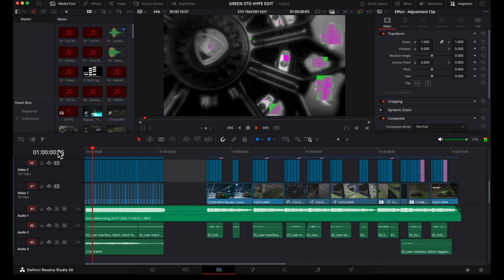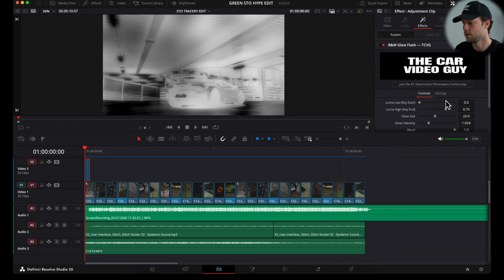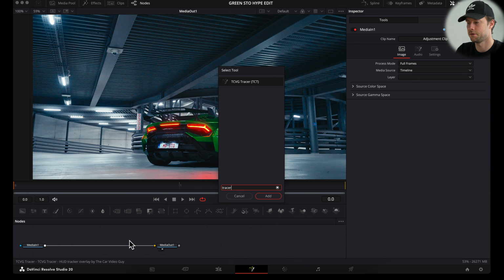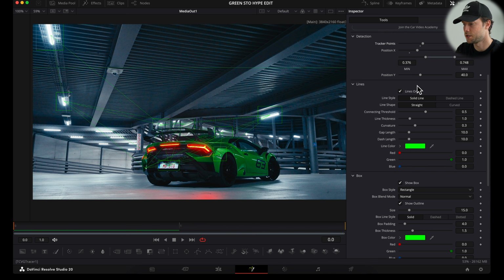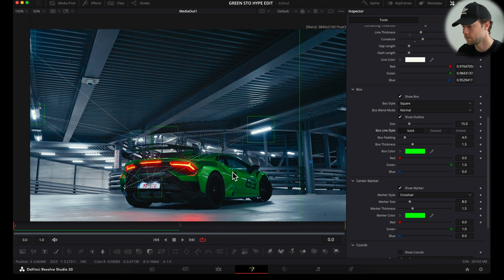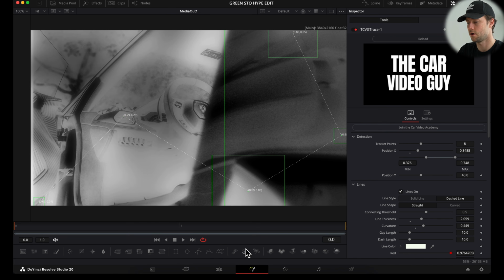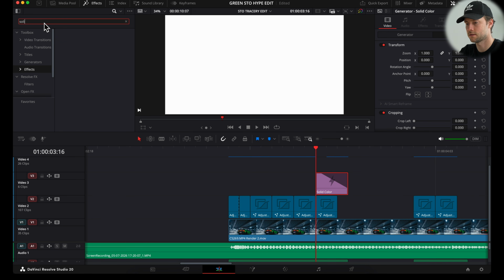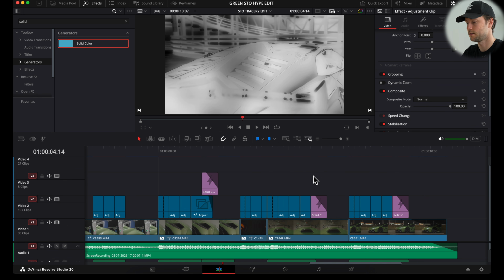The Most EPIC Effect For Davinci Resolve?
Learn how to create the viral Tracery Blop Tracking effect inside Davinci Resolve! This popular and trending effect has been going viral on social media and now you can use it too to become a better editor or filmmaker.

I use an easy to use drag & drop plugin for Davinci Resolve. You can adjust everything to your own liking. Boxes, circles, full or dashed lines... Averything is customizable.

This popular tracery effect is no longer only for After Effects, but now also for Davinci Resolve!

Whether you're editing car videos, music videos, cinematic edits, aesthetic edits, flow edits or short-form content, this effect adds instant punch to your edits in Davinci Resolve.

Better Than AE Tracery Plugin!? Tracery For Davinci Resolve
One Of The Most EPIC Effects For Davinci Resolve